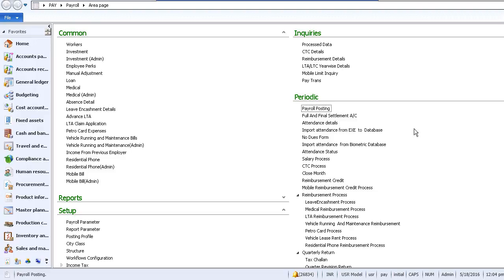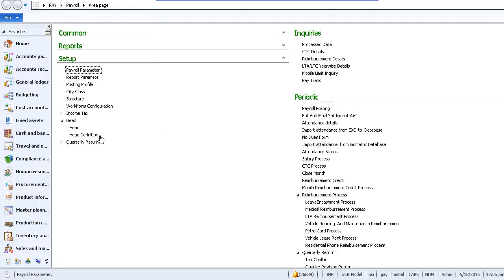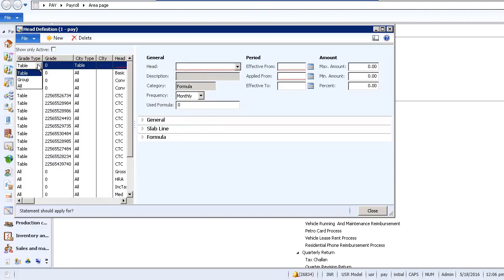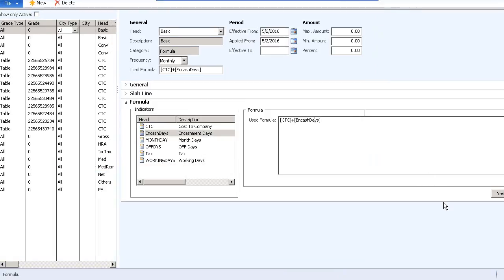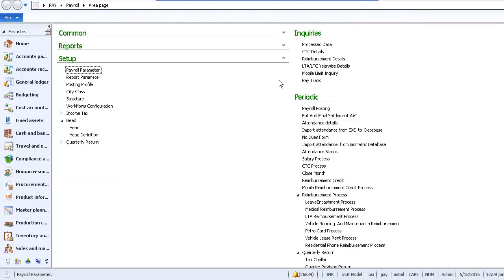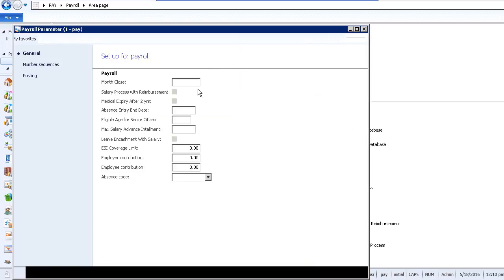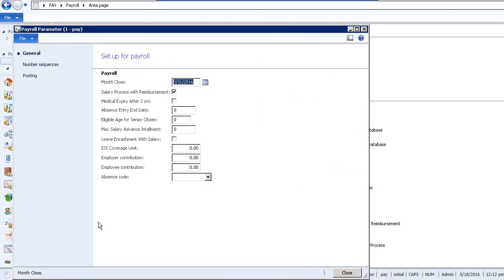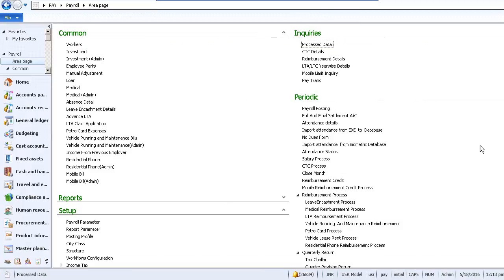S3 Payroll Salary Process. best hr payroll software.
S3 Infotech is Microsoft certified Partner with mission to excel in delivering highly functional software solutions. S3 InfoTech is a result of vision and has been very successful in its execution, with the deep understanding of ERP market segment. Dynamics ERP AXAPTA - AX 2012, AX 2009, AX 2012 upgrade and Navision - NAV 2013 Upgrade, and Dynamics CRM 2011, Dynamics CRM 2013 alias Dynamics Orion 2013 implementation. S3 Infotech is premier MS Dynamics ERP Software Reseller Company in India.